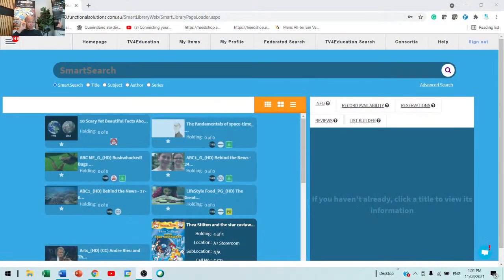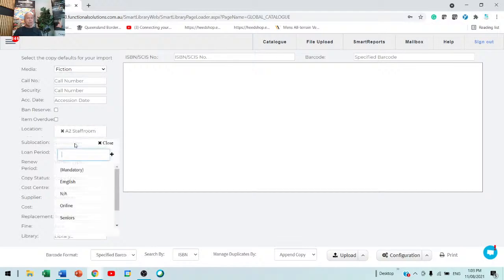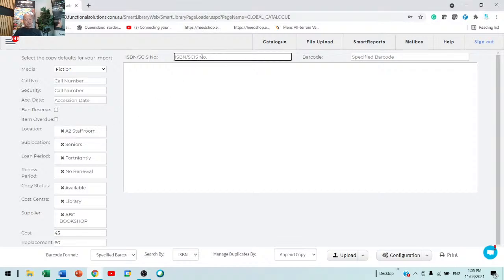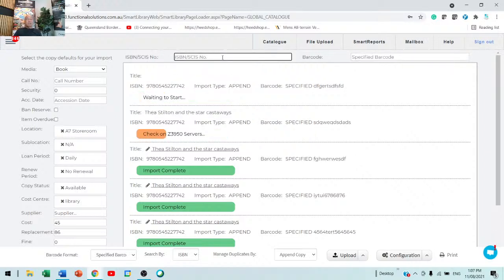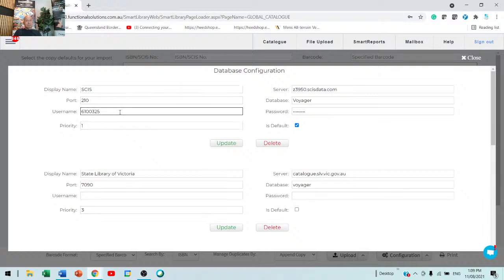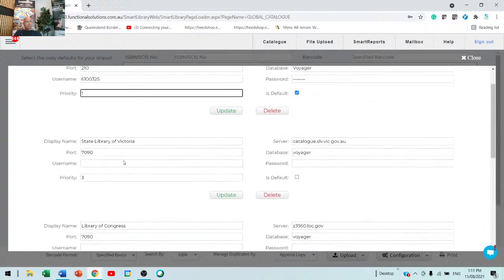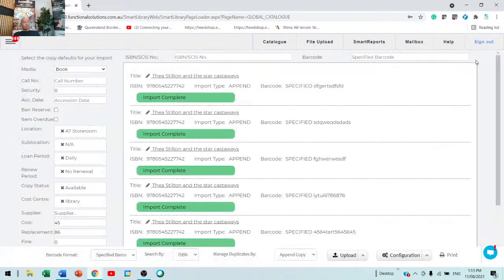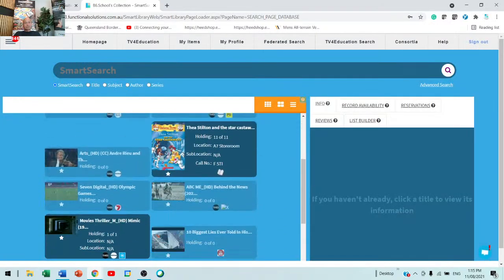SmartSuite Session - Global Catalogue or Bulk Catalogue or SCIS Catalogue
Let's get into some bulk cataloguing, Join Michael in a session on Global Catalogue